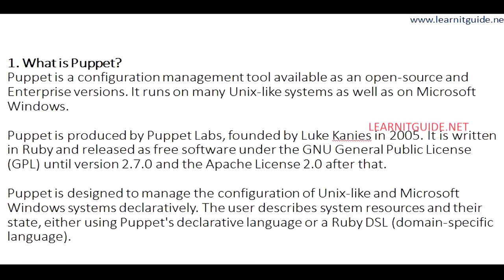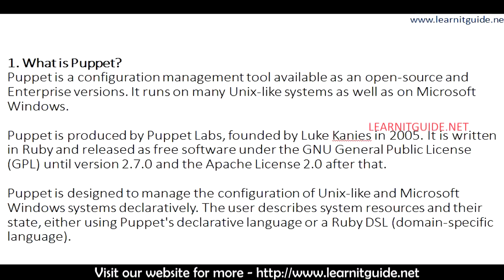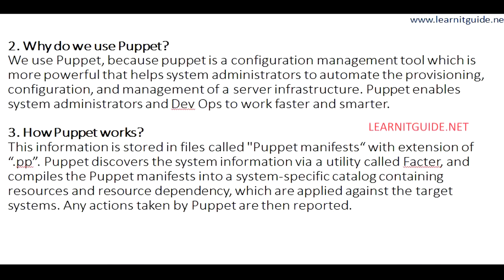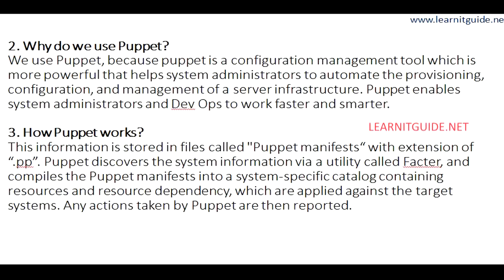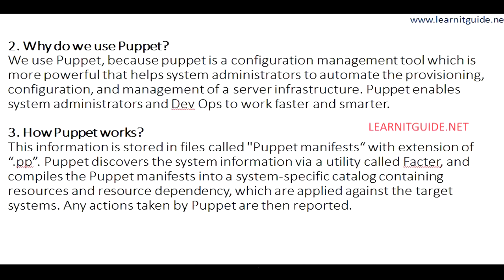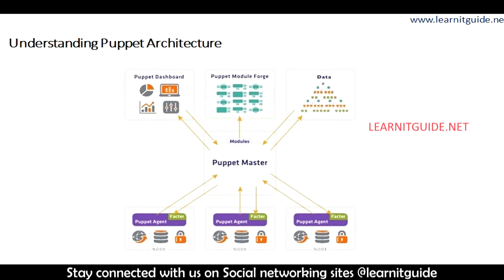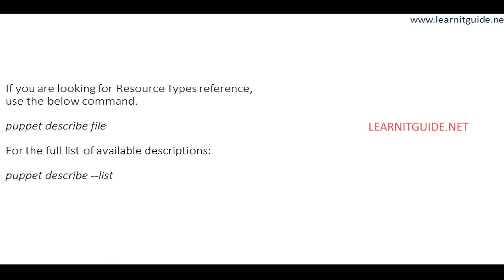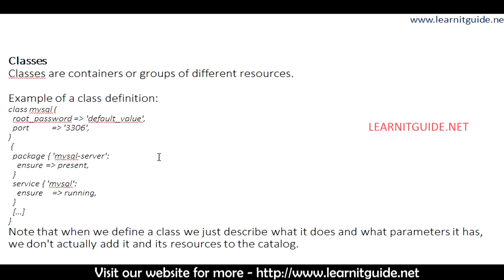Introduction to Puppet, How Puppet Works - Puppet Tutorials for Beginners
This video explains you about Introduction to Puppet, What is Puppet, How Puppet Works - Puppet Tutorials for Beginners.